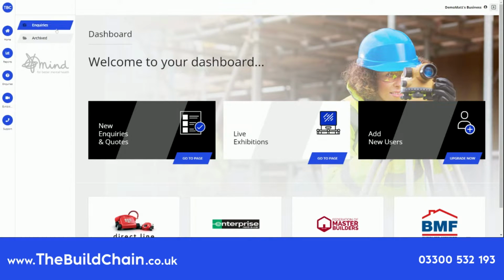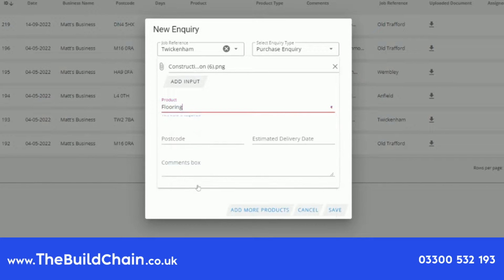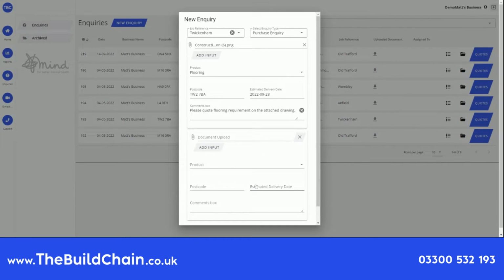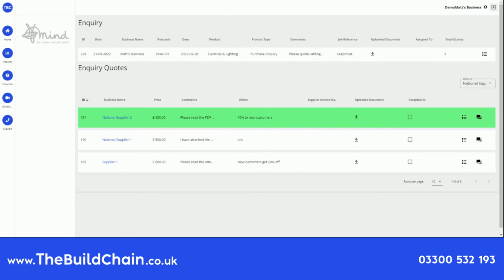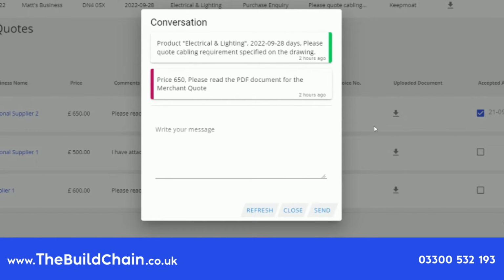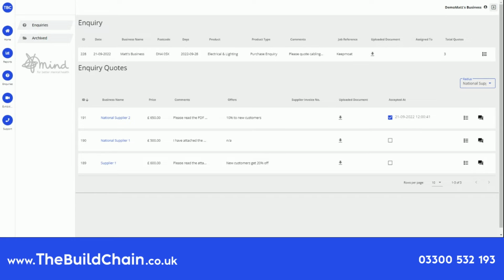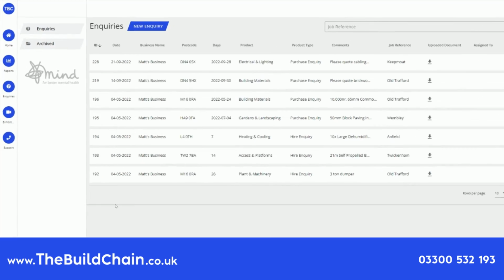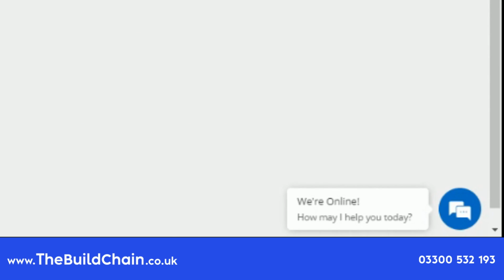Contractor Demo - The Build Chain - Construction Procurement Software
Hire Plant and Equipment & Purchase Materials
Are you a contractor looking to solve your procurement problems by going digital?
The Build Chain Digital Procurement Platform helps solve the well known problems for contractors in the procurement process.
Hire Plant and Equipment & Purchase Materials, Connecting Contractors Nationally to Merchants locally

OUR EXPERIENCE
* 25 years experience in digital platforms​
* Industry specific experience working directly with connecting Contractors and Suppliers​
* Development process was aided by procurement experts, quantity surveyors, buyers and national suppliers​
* Our aim is to achieve £1 billion of value through the platform by 2027

Problems the Build Chain Solve For A Contractor:

* Sourcing Products​
Spending too much time sourcing products for site, delays your workforce and incurs costs​

* Achieving Best Value​
Difficulty benchmarking your supply chain against the rest of the market leads to lost value

* Time Wastage​
Involving more people than necessary during the procurement process adds to excess wastage

* Compliance & Governance​
Inability to implement accountability across the workforce through standardised processes

* Sustainability​
Impact of transporting goods large distances and not using the local supply chain

* Social Value​
Keeping spend local to operational sites and contributing to the local economy.

The easy to use software which is responsive meaning it works on desktop, iPads or smartphones has the following benefits:

Sourcing Products​

Submit enquiries in just a few clicks and in seconds our platform will connect your enquiries to relevant suppliers, meaning the end of online searches looking for suppliers for hours.​

Achieving Best Value​

  With the ability to benchmark all quotes to your enquiry in one place, manual market reviews are a thing of the past with access to the right information easier than ever before to ensure best value.​

Time Saved​

With total transparency throughout the process and the opportunity to review information remotely, there is no longer a need to involve multiple people during the procurement process as information can be reviewed anytime and anywhere.​

Compliance & Governance​

With a simplified way of working, it produces the opportunity to introduce standard process across your organisation, which increases productivity and also accountability of the workforce. Information and documents cannot be lost, and are always stored in accessible locations whilst remaining secure.​

Sustainability​

  Utilising the location radius filter you can ensure your procurement processes are in line with your sustainability initiatives without having to disrupt your processes, by filtering quotes based on distance from site and being able to report quickly on sustainability in procurement offers your business an advantage. ​

Social Value​

Having accessibility to a local supply chain when working out of patch is important and can be the difference between project delivery on time or not. Spending locally provides greater pride in your supply chain as they want to do the best possible for their local area, it means less downtime on site waiting for deliveries and it means supporting local economies.

Are you a Merchant or supplier wanting enquiries?

Are you a Manufacturer looking to showcase your products to Merchants / suppliers and contractors